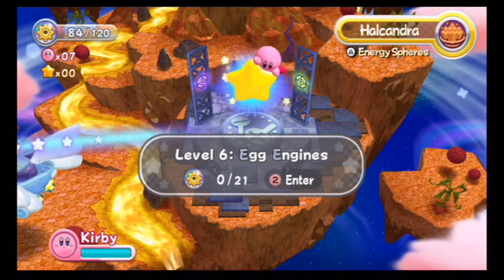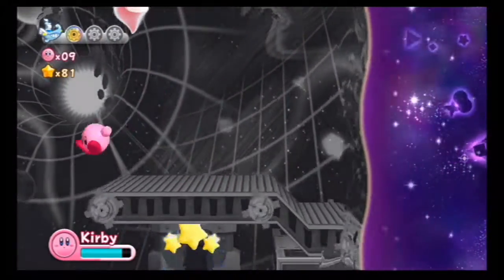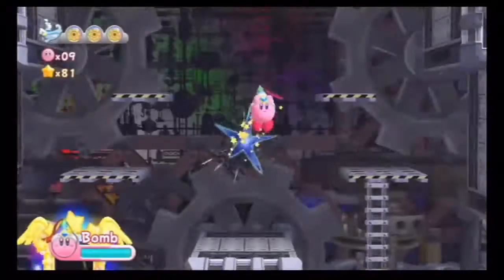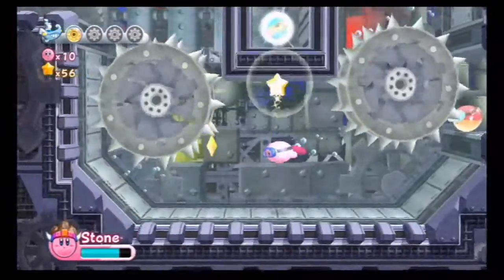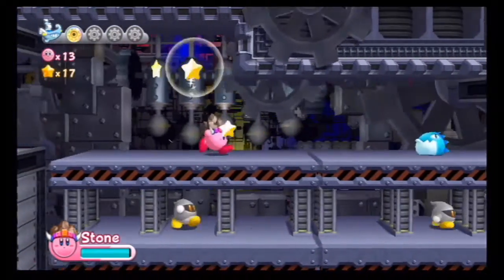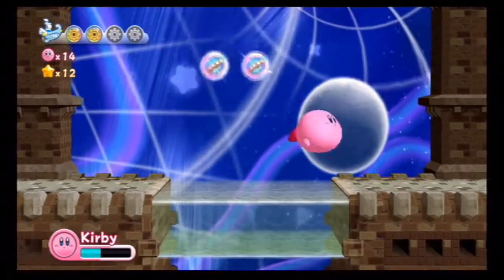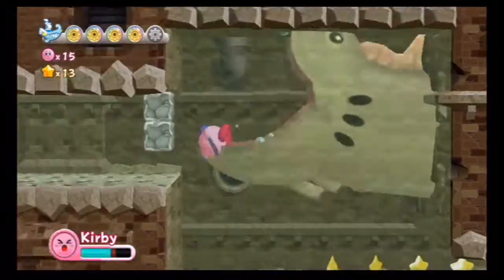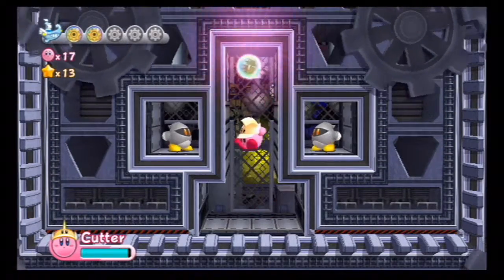Let's Play Kirby's Return to Dream Land - Part 6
Egg Engines (World 6)